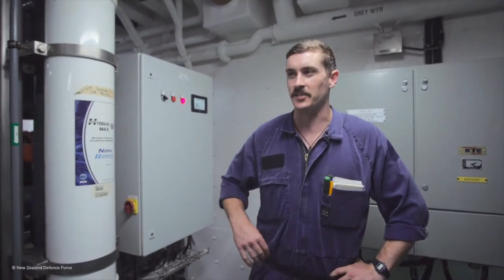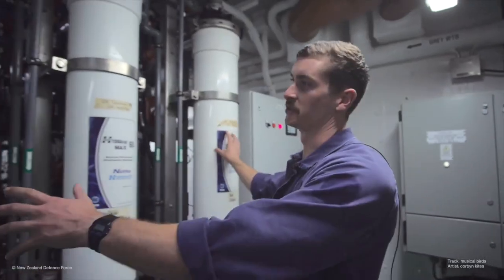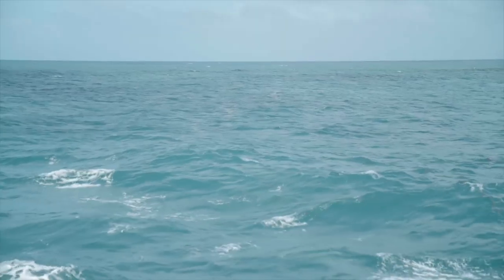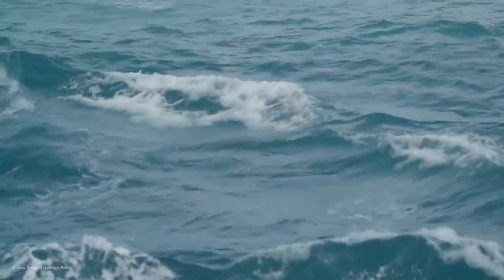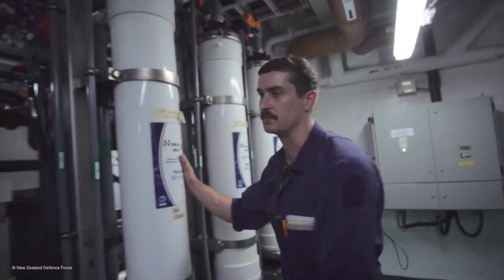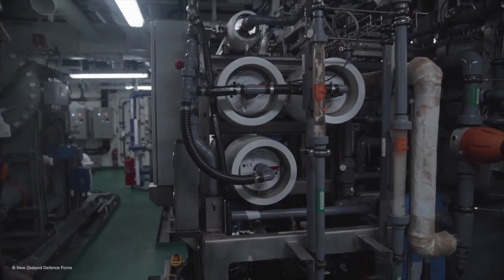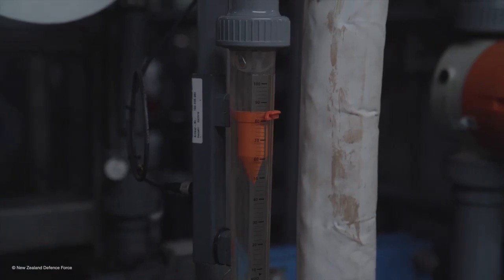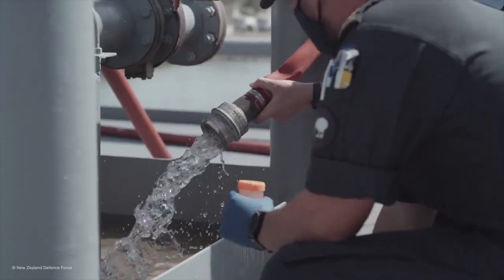Royal New Zealand Navy Making fresh water at sea with HMNZS Aotearoa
WATCH 🎬 Go behind the scenes of Royal New Zealand Navy's HMNZS Aotearoa's desalination plants with Will, a Leading Marine Technician. Find out how they are making fresh water for the people of Tonga.
For all our updates ➡️ nzdf.mil.nz/tonga-response

Every Tongans around the globe are forever grateful for NZ Defense Force🙏🙏🙏❤❤❤